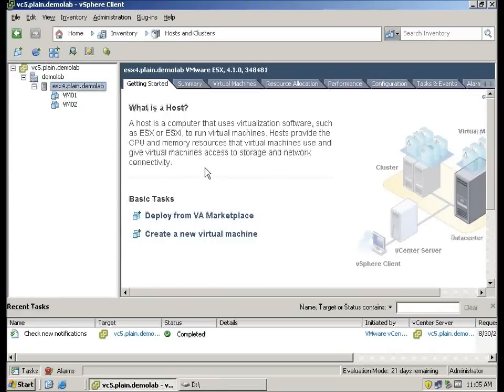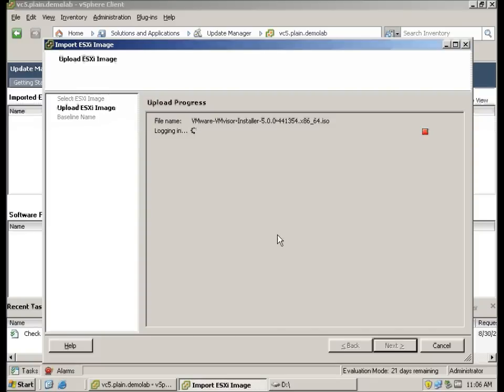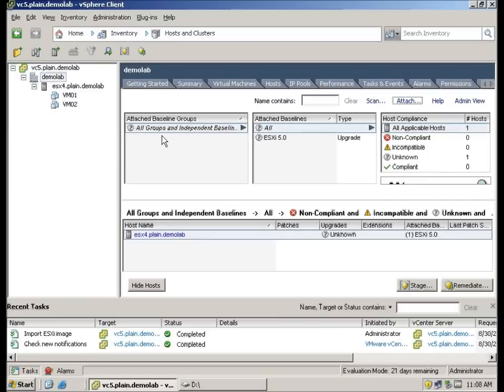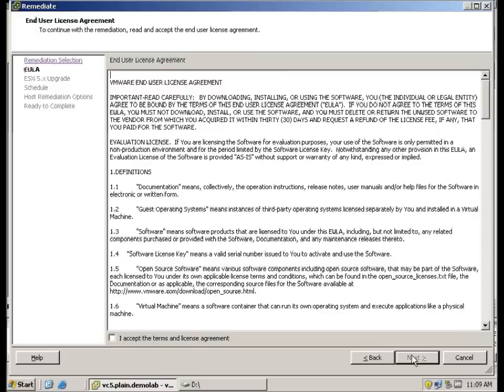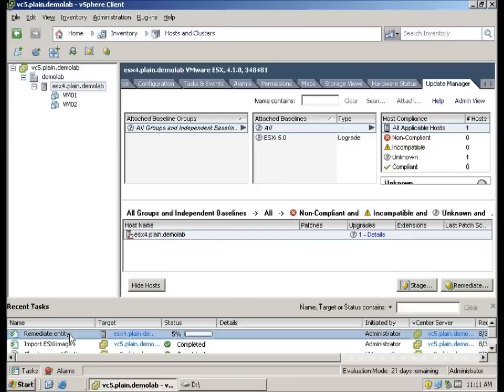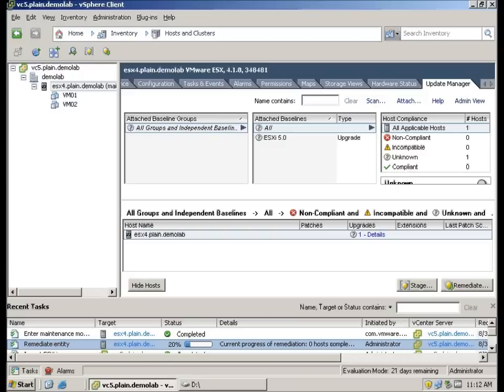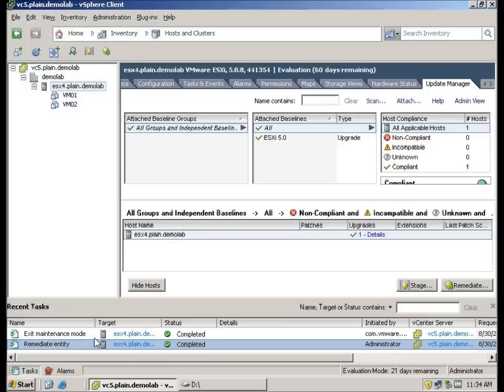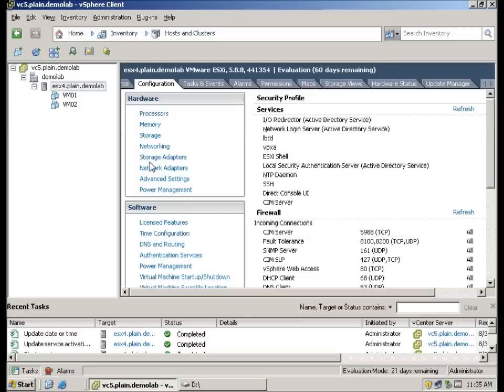Upgrade ESX 4.x to ESXi 5.0 with Update Manager